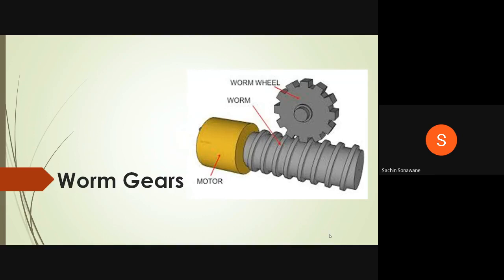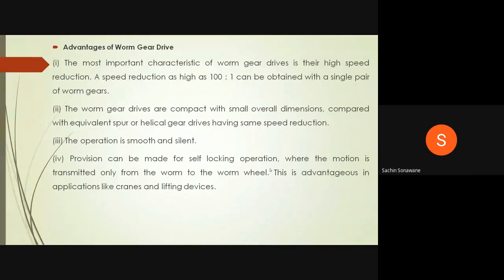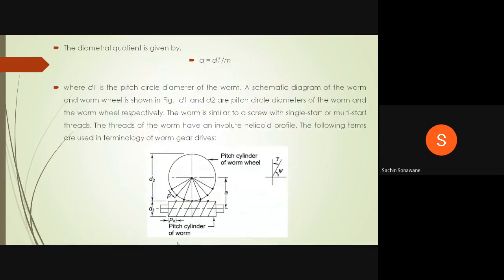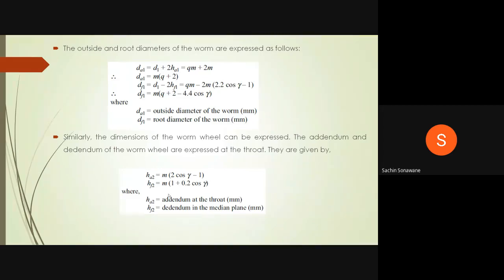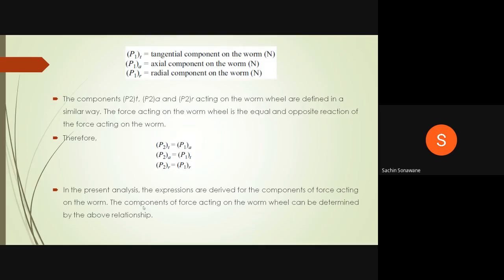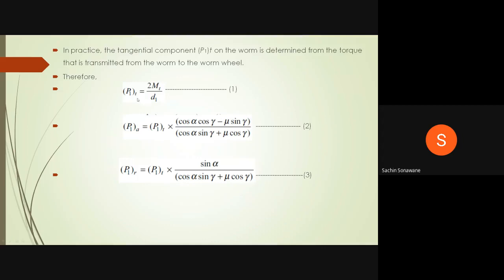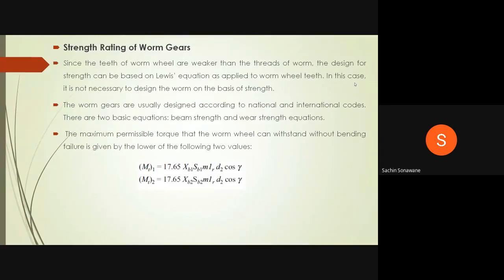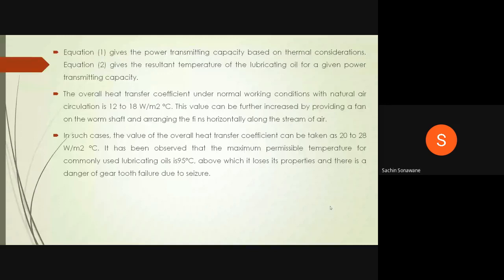Worm gears, designation, tooth proportion, force analysis, strength rating and thermal consideration